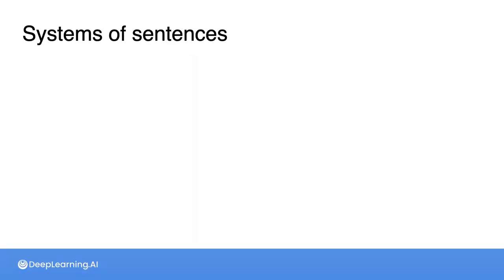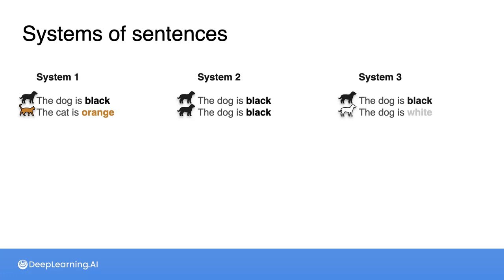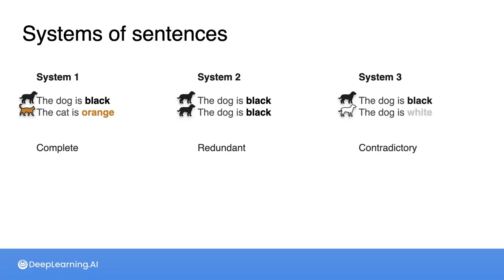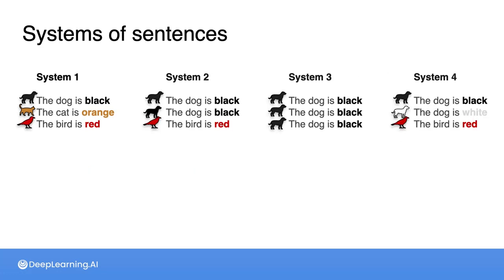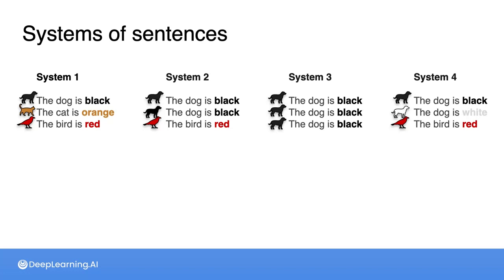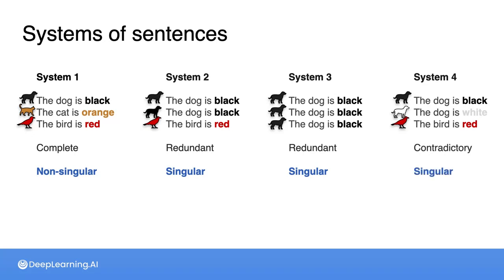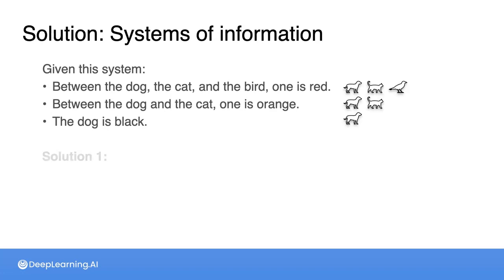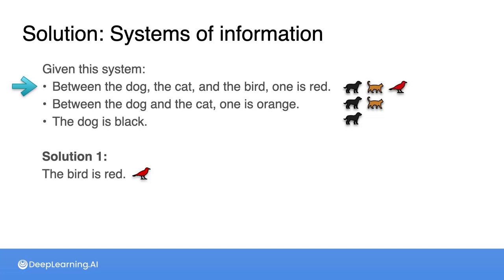05-System of sentences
The first topic you learn in linear algebra is systems of linear equations. However, before you delve into equations, it is important to understand the language of mathematics. When I think of equations, I think of sentences. Sentences that are giving you information about things in the world. And when there are many sentences or systems of sentences as I call them, these sentences combine themselves to give you more information. When looked at from a proper angle, the way sentences combined to give you information is very similar to the way equations combined to give you information. In other words, systems of sentences behave a lot like systems of equations as you'll see in the following example. So let's start with some examples of systems of sentences. Now, for the sake of this example, assume that you only have one dog and one cat and they're both of only one color. You are given some information and your goal is to try to figure out the color of each of the animals. So here's system 1 with the sentences, the dog is black and the cat is orange. Then you have system 2 with sentences, the dog is black and the dog is black. And finally you have system 3 with the sentences, the dog is black and the dog is white. The sentence is yours here are simple sentences with one piece of information each. So sentence such as the dog is black and the dog is white or not allowed and they separately contain two pieces of information. And the goal for a system is to convey as much information as possible with these simple sentences. With regards to achieving that goal notice that these systems are quite different. In particular, the first system of sentences contains two sentences and two pieces of information. This means the system contains as many pieces of information as sentences and that's called a complete system. System 2 is a bit less informative as it has two sentences, but they're exactly the same. Therefore the system only carries one piece of information even though it contains two sentences, the sentences he repeat themselves and therefore the system is called redundant. And finally system three strange as the sentences contradict each other. This is because the dog can't be black and white at the same time remember that we have one dog and it can only have one color. So the system is called the contradictory system. The more information a system carries, the more useful it will be for you. For this reason will introduce some terminology that you'll be using throughout the whole course. When a system is redundant or contradictory, it's called a singular system. And when a system is complete, it's called a non singular system. In a nutshell, a non singular system is a system that carries as many pieces of information as sentences. So it's the most informative system can be, and a singular system is less informative than a non-singular one. Systems of sentences can carry more than two sentences. In fact they can carry as many as we want. Here are some examples of systems with three sentences. In this new example, you have three animals and are again trying to determine their color. The first system has the sentences, the dog is black, the carrot is orange and the bird is red. The second one has a system says the dog is black, the dog is black and the bird is red. The third one says the dog is black, the dog is black and the dog is black. And finally the foreman has the sentences, the dog is black, the dog is white and the bird is red. So the first system is complete as it carries three different piece of information using three systems, so it's complete and non-singular. The second system is redundant and singular as the 1st and 2nd sentences, say the exact same thing. Can you guess what the third system is going to be? So if he gets redundant, Well done. The third system is redundant is all the sentences say the same thing. And finally, the fourth system is contradictory because the dog can't be black and white at the same time.